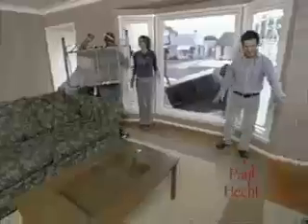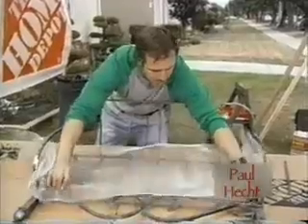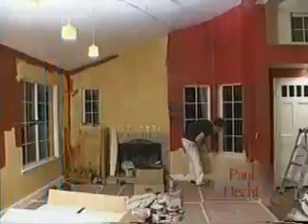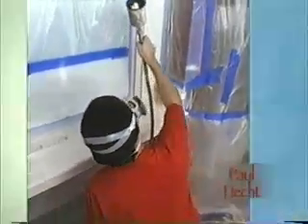Paul Hecht Talent Reel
From dining to designing, designer Paul Hecht has done it all and hes ready to tackle the home projects that have got you stumped. Whether you are creating a nursery, designing a bedroom retreat, retiling the bathroom, building an outdoor living room, taking up a ceiling or building a formal foyer  Paul Hecht can teach you how do it in less time, for less money and with less stress!